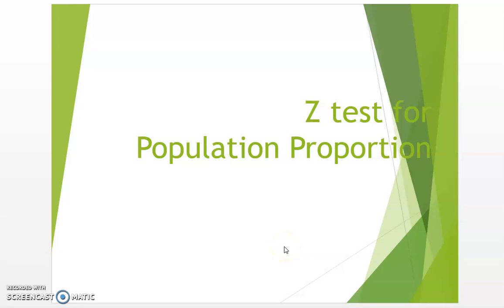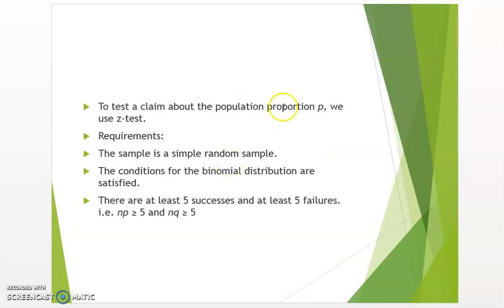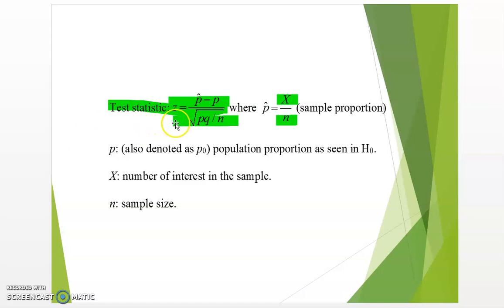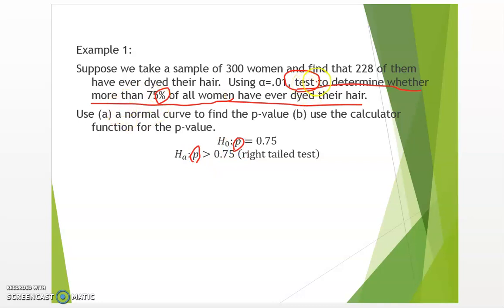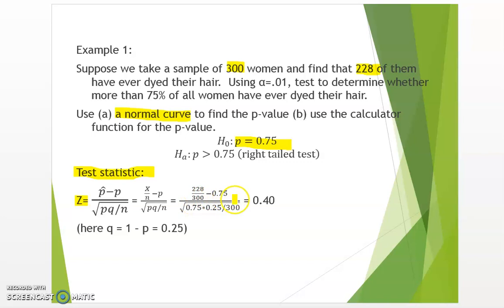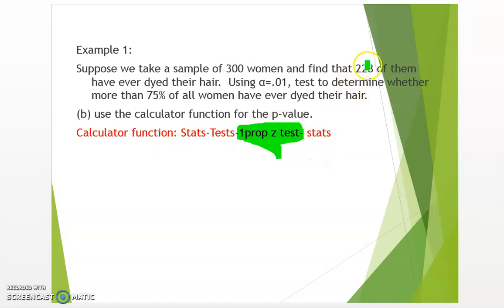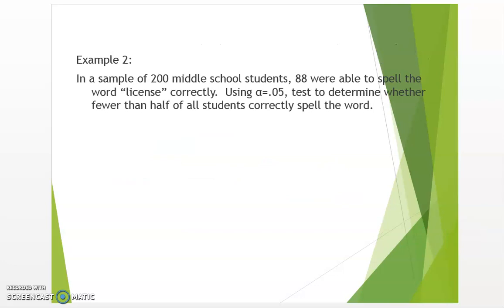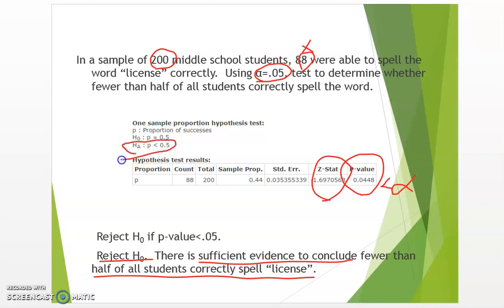z test for p TI calculator